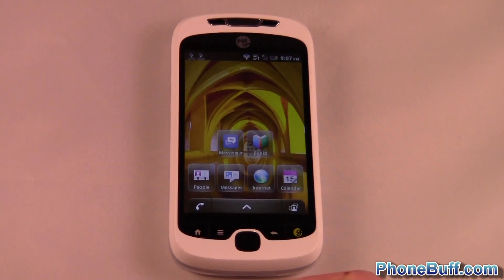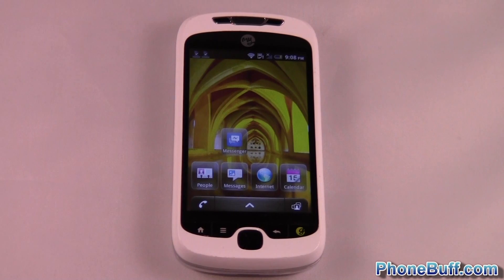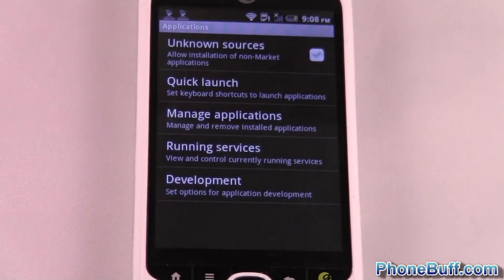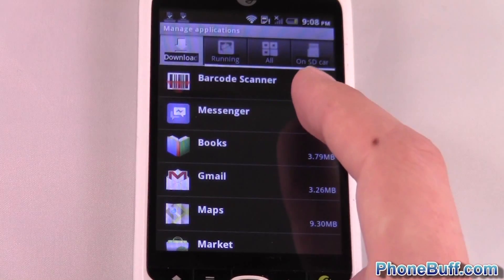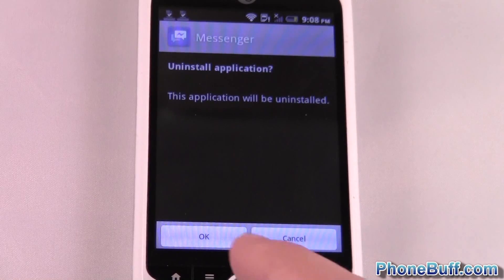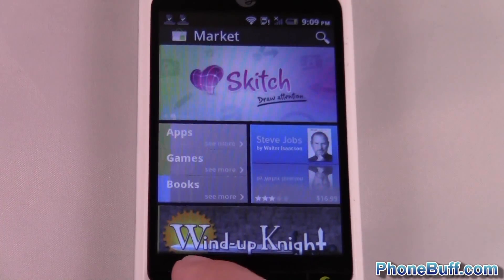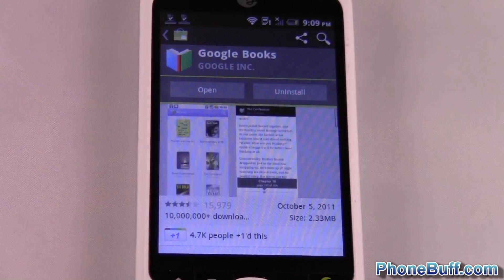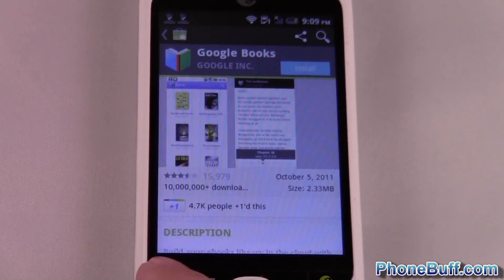How To Uninstall An App On Android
In this video, I go over two methods for uninstalling an application from your Android phone. The first way is to remove the app by going through the Google Play Store (formerly known as the Android Market).

The second way to delete an app is to go through the settings, under applications. Regardless of what method you use, this how-to guide will help you uninstall any of those unwanted apps off of your Android phone.

Send Products To:
PhoneBuff
23811 Washington Ave 110-394